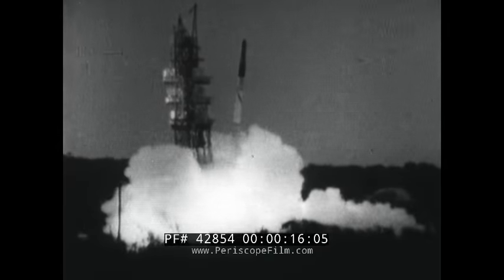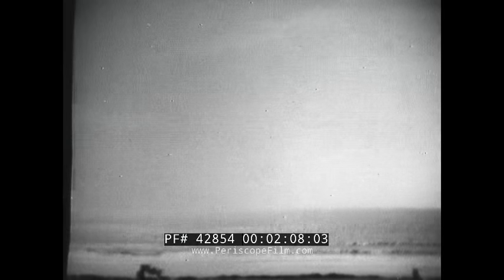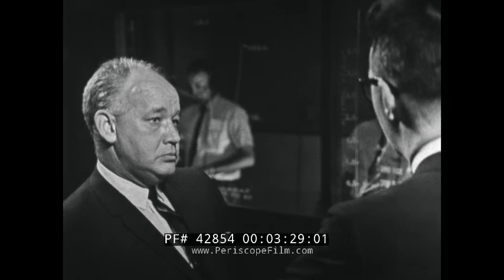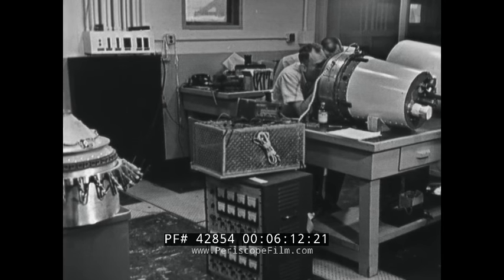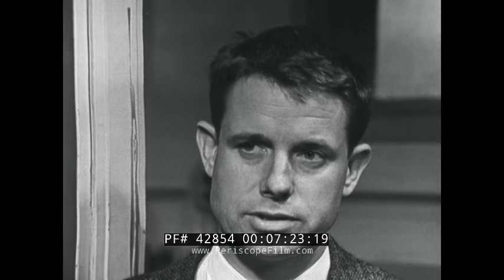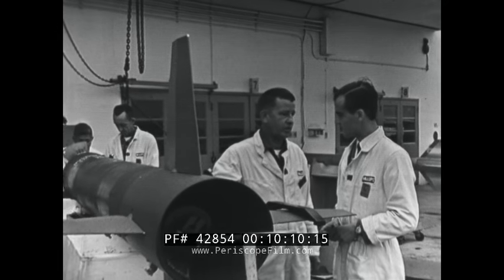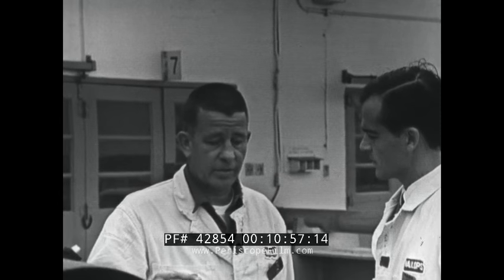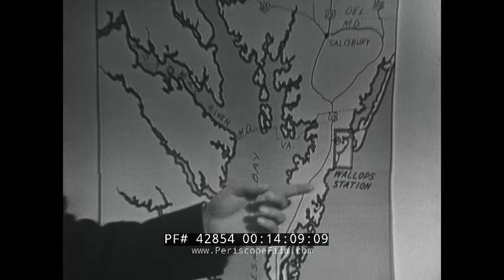NASA WALLOPS ISLAND LAUNCH FACILITY 1960s SOUNDING ROCKET LAUNCHES 42854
Made in the 1960s, this NASA and MIT produced television show "Science Reporter" shows activities at the Wallops Flight Facility located on the Eastern Shore of Virginia, United States, approximately 100 miles (160 km) north-northeast of Norfolk, including launches of sounding rockets and missiles. This includes the Scout. The original Scout (an acronym for Solid Controlled Orbital Utility Test system) was designed in 1957 at the NACA Langley center. Scout launch vehicles were used from 1961 until 1994. To enhance reliability the development team opted to use "off the shelf" hardware, originally produced for military programs.

The film also shows work by Penn State University researchers at the 6:30 mark, with researchers who are studying the ionosphere, and features an interview with a member of Argentina's sounding rocket program at 11:30. At 16:14 the rocket blockhouse at Wallops is shown.

For over 40 years the Sounding Rocket Program has provided critical scientific, technical, and educational contributions to the nation's space program and is one of the most robust, versatile, and cost-effective flight programs at NASA.

Sounding rockets carry scientific instruments into space along a parabolic trajectory. Their overall time in space is brief, typically 5-20 minutes, and at lower vehicle speeds for a well-placed scientific experiment. The short time and low vehicle speeds are more than adequate (in some cases they are ideal) to carry out a successful scientific experiments. Furthermore, there are some important regions of space that are too low for satellites and thus sounding rockets provide the only platforms that can carry out measurements in these regions.

Wallops is operated by the Goddard Space Flight Center in Greenbelt, Maryland, primarily as a rocket launch site to support science and exploration missions for NASA and other Federal agencies. WFF includes an extensively instrumented range to support launches of more than a dozen types of sounding rockets, small expendable suborbital and orbital rockets, high altitude balloon flights carrying scientific instruments for atmospheric and astronomical research and—using its Research Airport—flight tests of aeronautical research aircraft including unmanned aerial vehicles.

There have been over 16,000 launches from the rocket testing range at Wallops since its founding in 1945 in the quest for information on the flight characteristics of airplanes, launch vehicles, and spacecraft, and to increase the knowledge of the Earth's upper atmosphere and the environment of outer space. The launch vehicles vary in size and power from the small Super Loki meteorological rockets to orbital-class vehicles.[3][4][5]

The Wallops Flight Facility also supports science missions for the National Oceanic and Atmospheric Administration (NOAA) and occasionally for foreign governments and commercial organizations. Wallops also supports development tests and exercises involving United States Navy aircraft and ship-based electronics and weapon systems in the Virginia Capes operating area, near the entrance to the Chesapeake Bay. In addition to its fixed-location instrumentation assets, the WFF range includes mobile radar, telemetry receivers, and command transmitters that can be transported by cargo planes to locations around the world, in order to establish a temporary range where no other instrumentation exists, to ensure safety, and to collect data in order to enable and support suborbital rocket launches from remote sites.

The WFF mobile range assets have been used to support rocket launches from locations in the Arctic and Antarctic regions, South America, Africa, Europe, Australia, and at sea. Workers at Wallops include approximately 1,000 full-time NASA civil service employees and the employees of contractors, about 30 U.S. Navy personnel, and about 100 employees of NOAA.